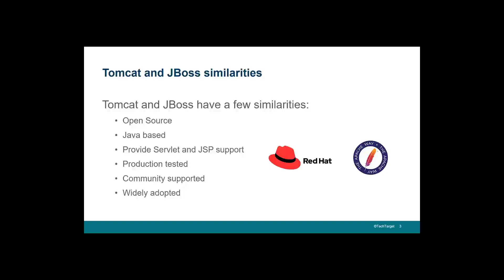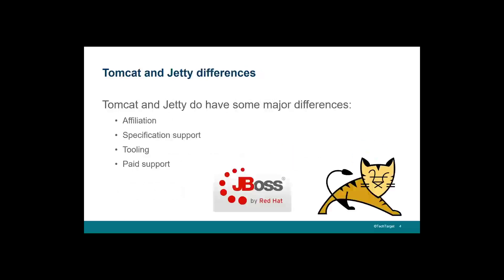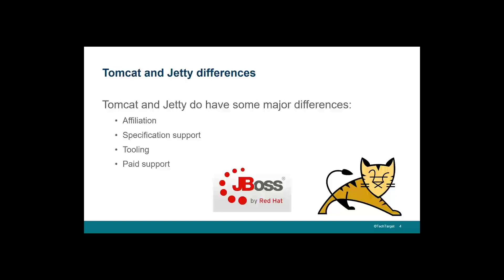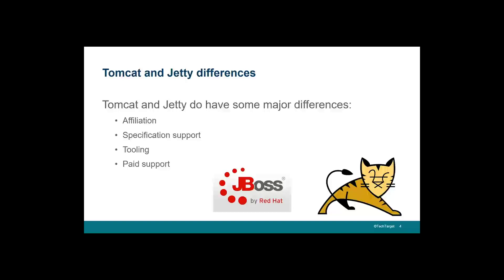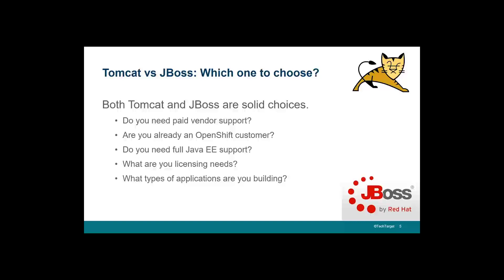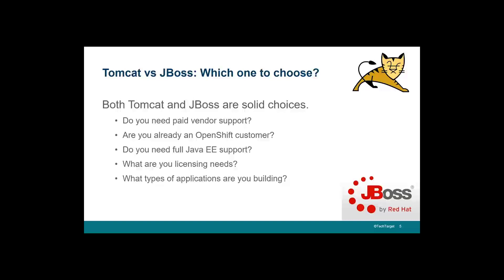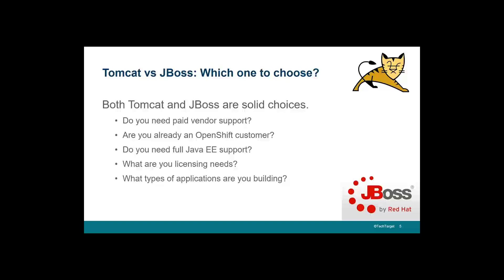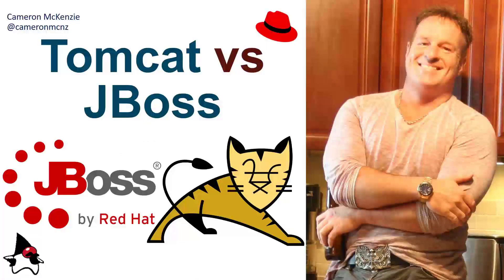Tomcat vs JBoss? Here's the Application Server Should You Choose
Looking for the differences between Apache Tomcat and JBoss by Red Hat? Are you wondering which Java application server you should choose? In this quick tutorial, we will compare and contrast JBoss and Tomcat, show you how these two app servers differ, and provide guidance on which server fits your needs the best.

Both Tomcat and JBoss are great application servers. There are definitely differences, but you really can't go wrong when it comes to choosing between Red Hat and Apache.